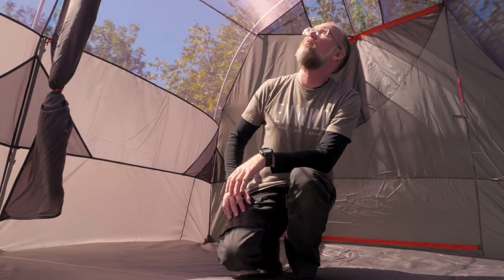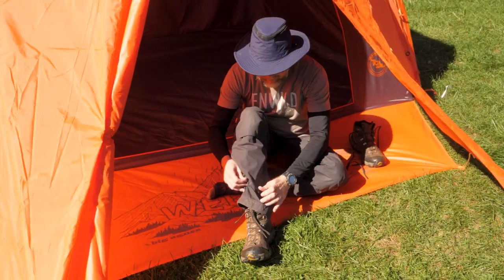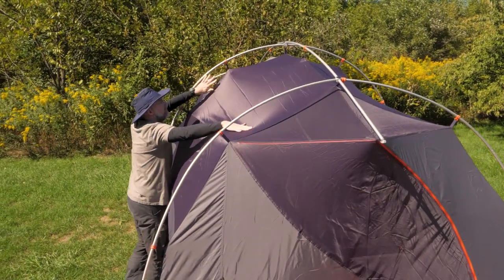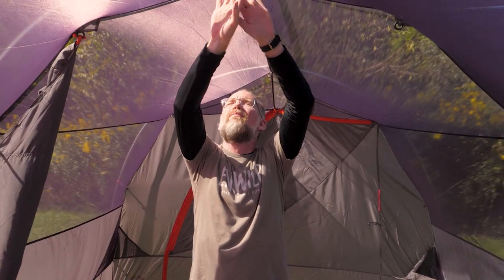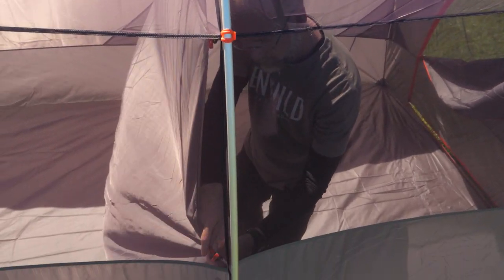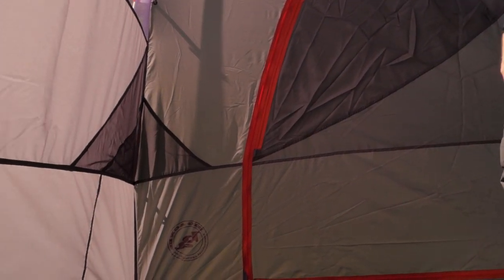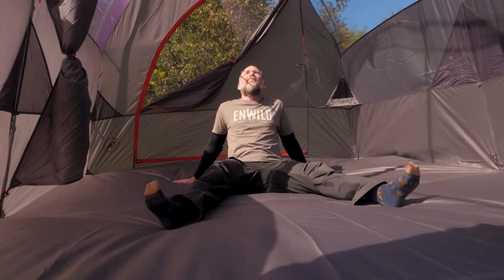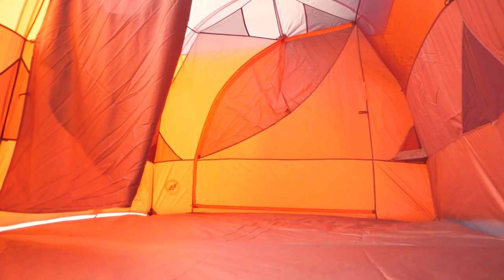Big Agnes Bunk House 8